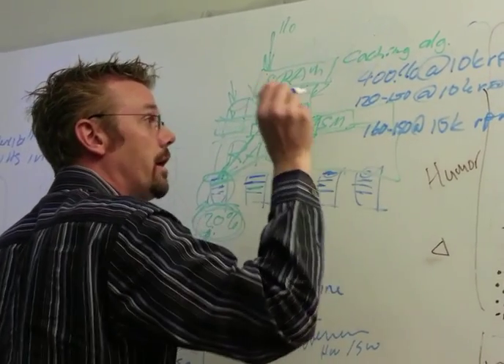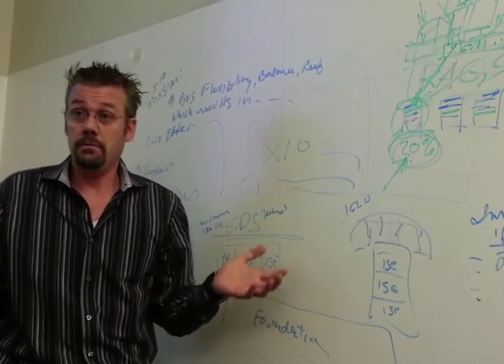Chalk Talk on Redundancy Allocation Grid System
Chalk Talk: "Gus" David Gustavsson, X-IO Technologies CTO explains why this particular ISE storage block architecture is like nothing else in the industry.